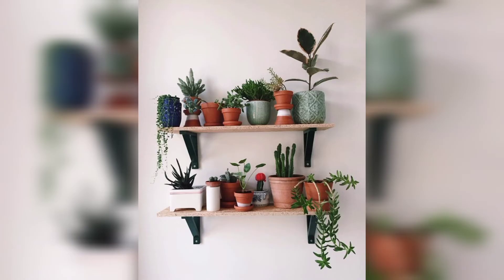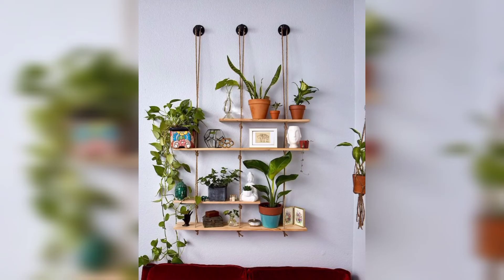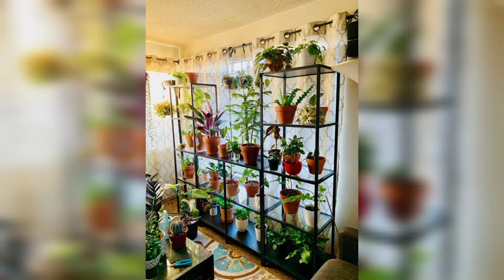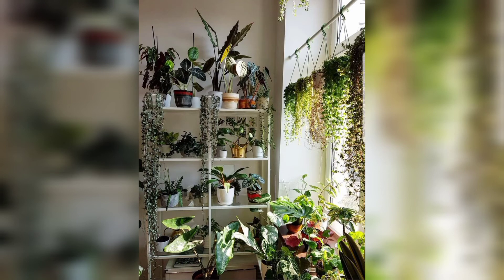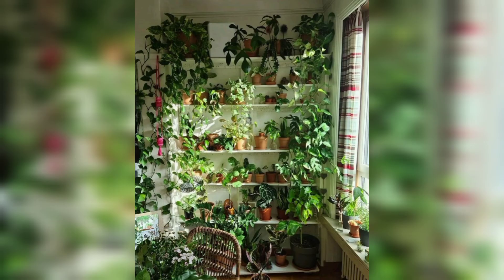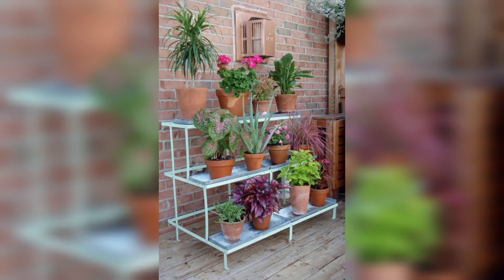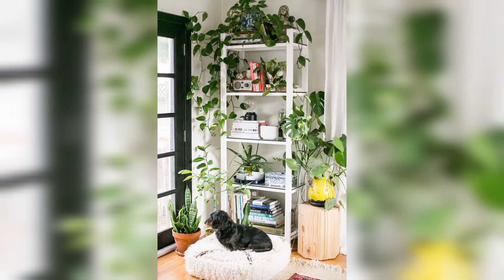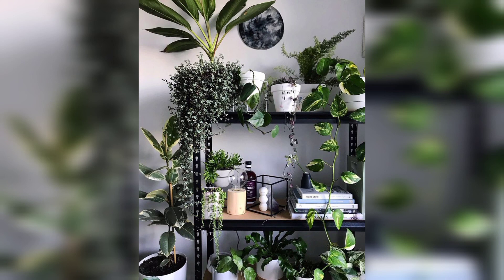LATEST NEW STYLISH AND UNIQUE GARDEN PLANTS 🍀SHELVES IDEAS AND DESIGN